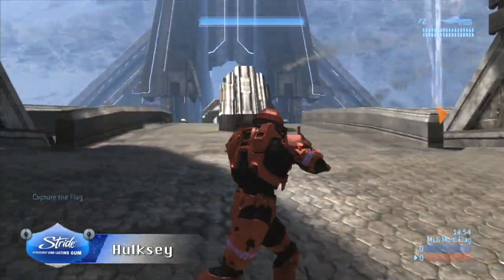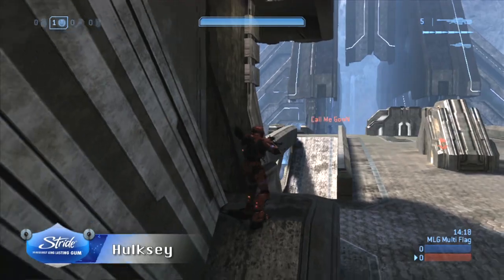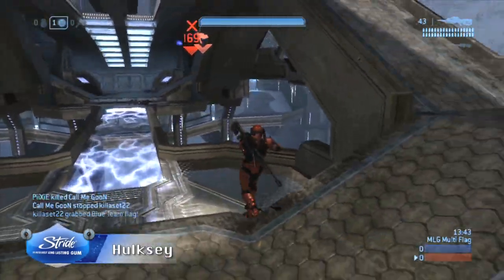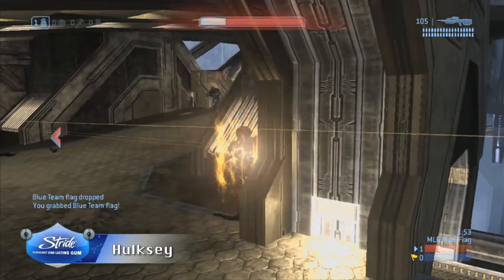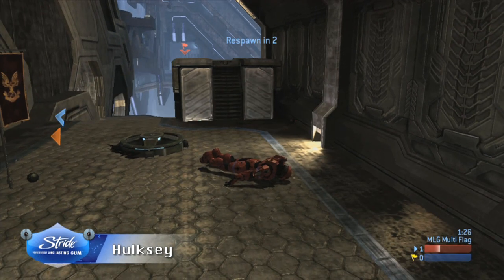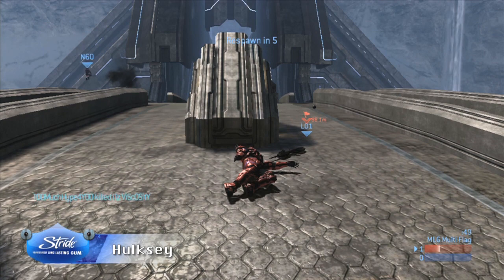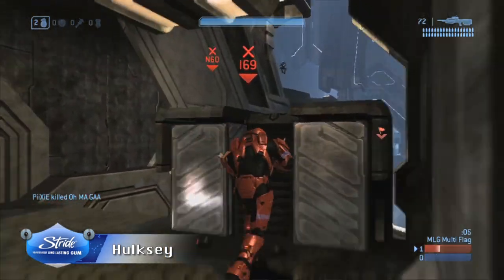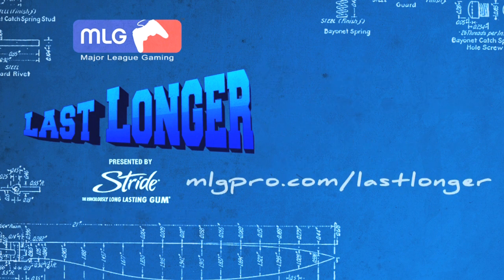Episode 1 - Last Longer Presented by Stride®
Shockwave commentates a gameplay video submitted by a user just like you! Want to have your gameplay commentated by a Pro? today!